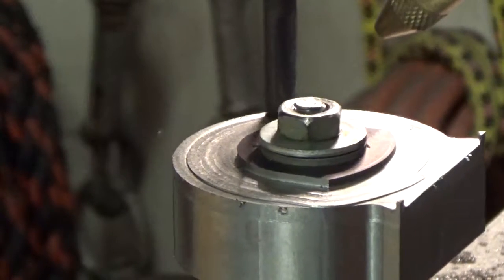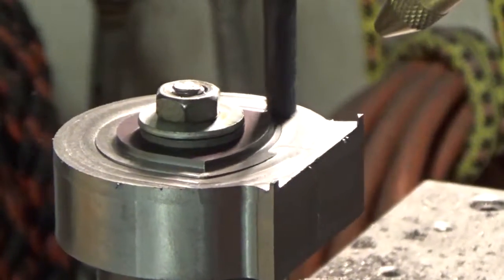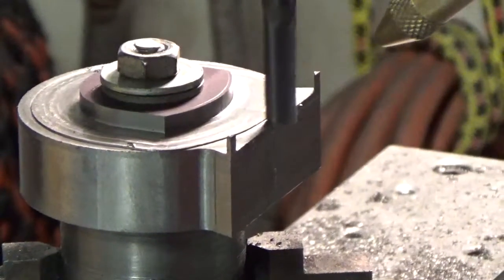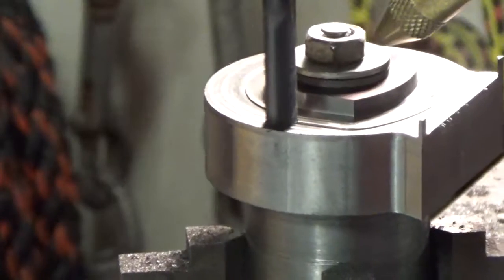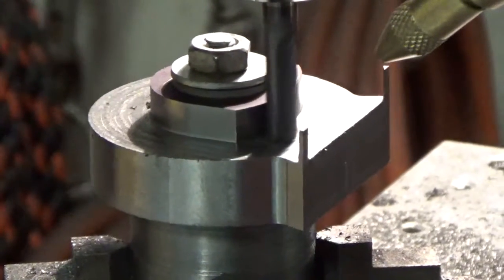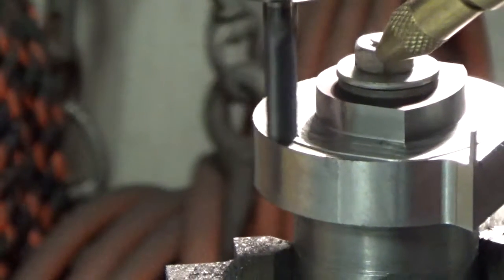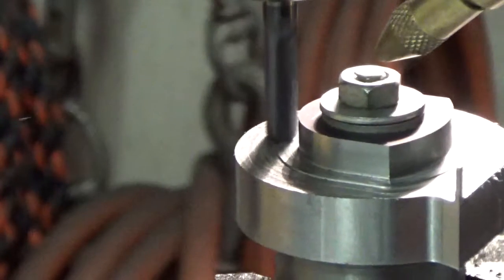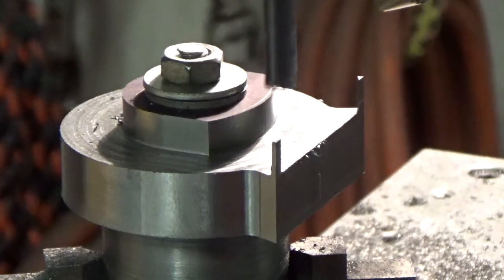Taig Micro Mill Cutting Front Unit for Shop Built Hand Shaper Step 2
Step 2: Running 2nd CNC code for the raised section of the front unit.  The end mill is 1/4" 4-flute carbide mill running at about 1000 RPM with a IPM of 10.